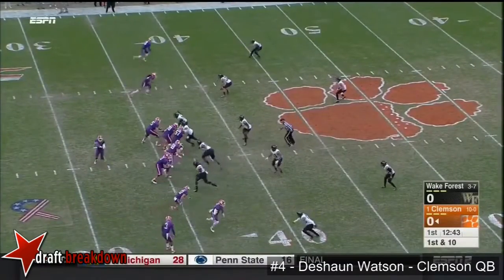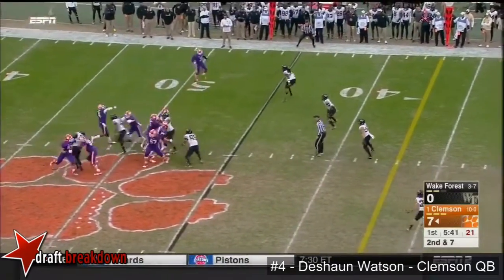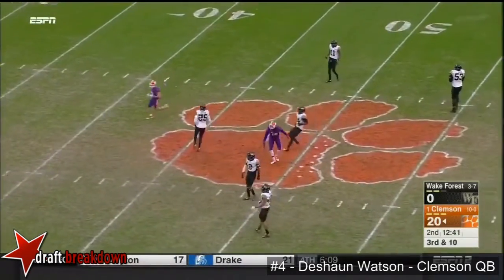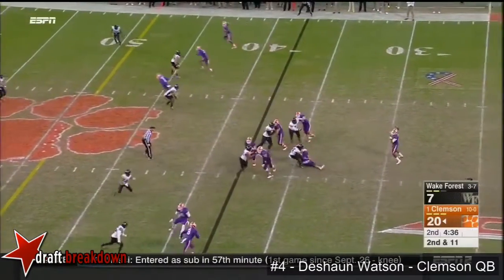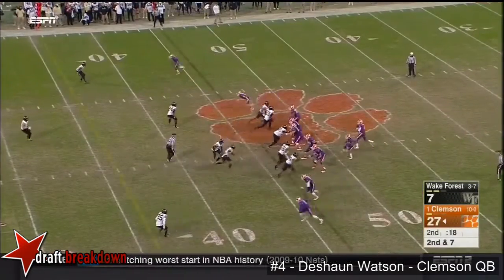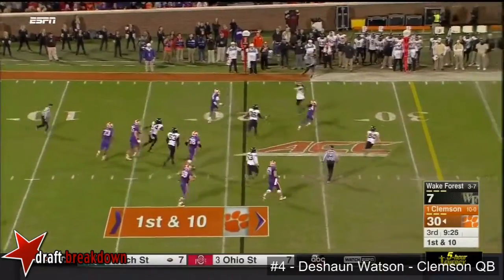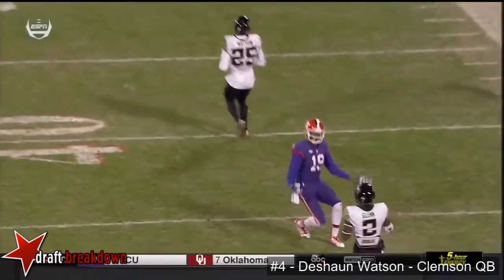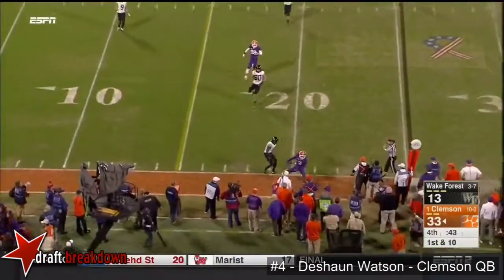Deshaun Watson (Clemson QB) vs Wake Forest 2015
to discuss the NFL Draft.